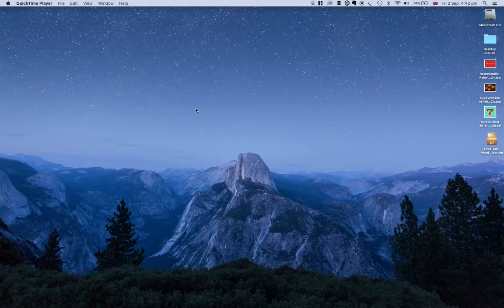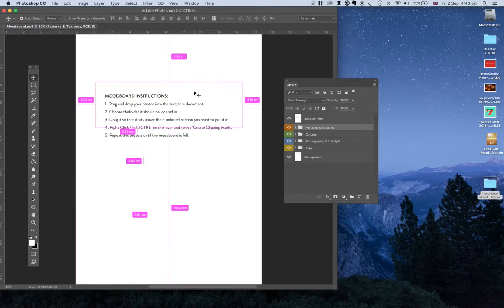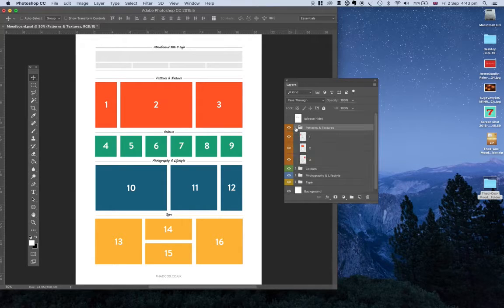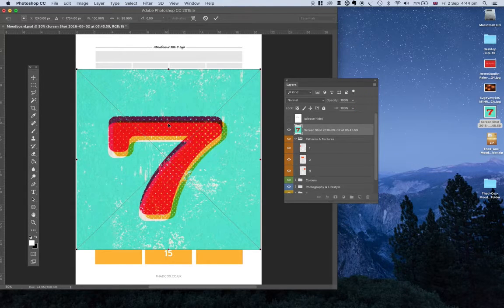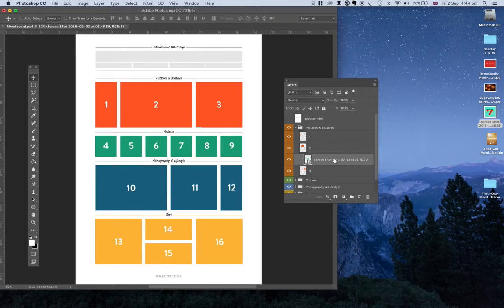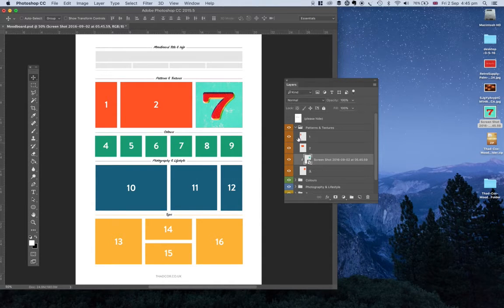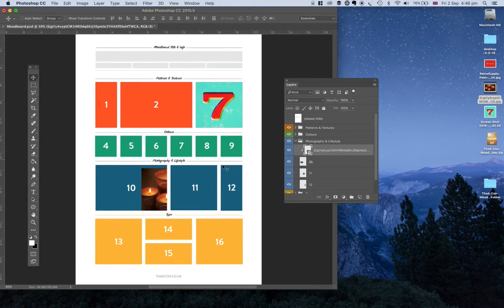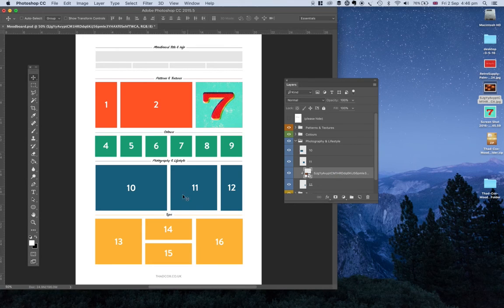Thad Cox Moodboard Tutorial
A quick and easy tutorial video showing you how to create a stunning moodboard in minutes using Photoshop.